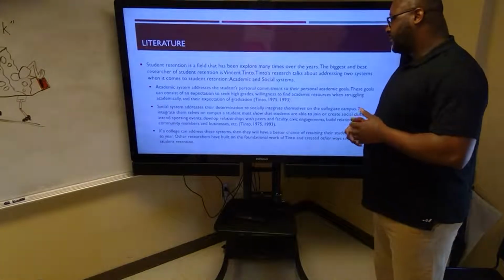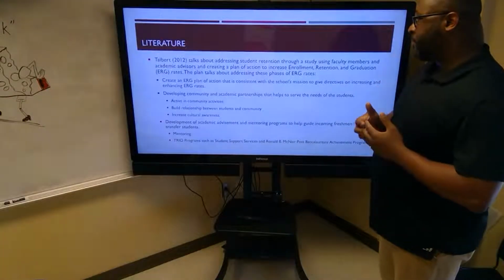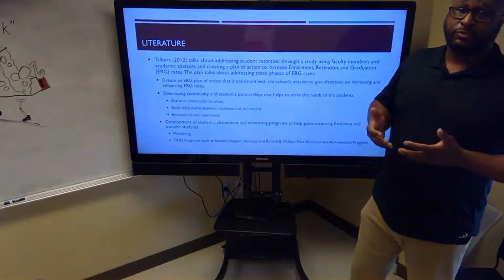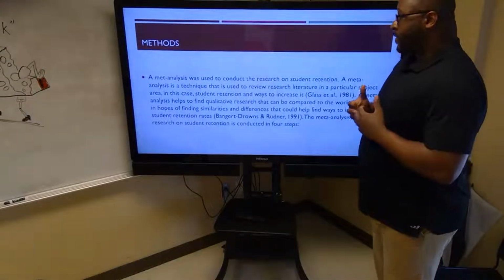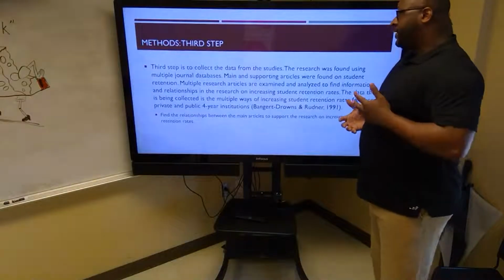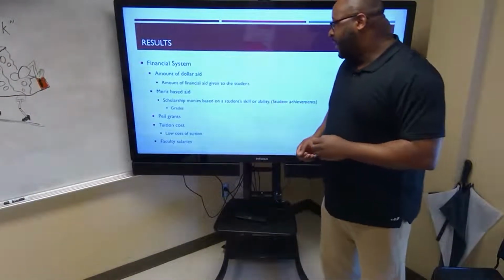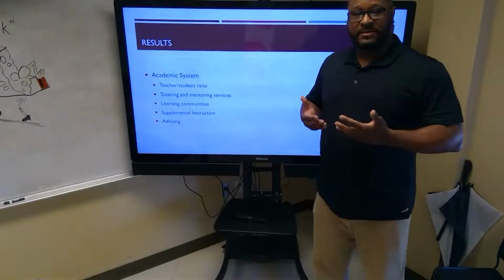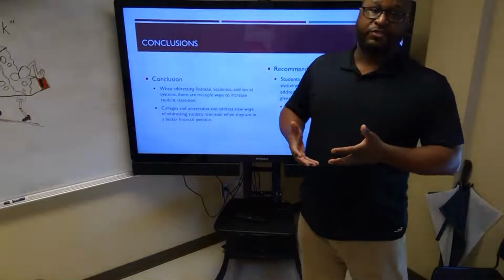Anderson Student Retention Presentation EDUC 534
It is a presentation for my class that deals with student retention for 4-year public and private colleges and universities.